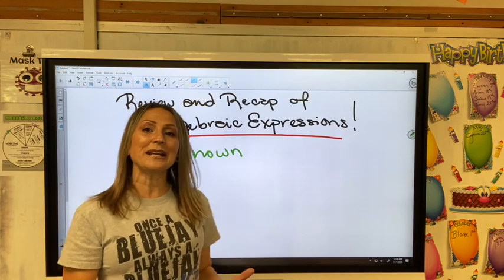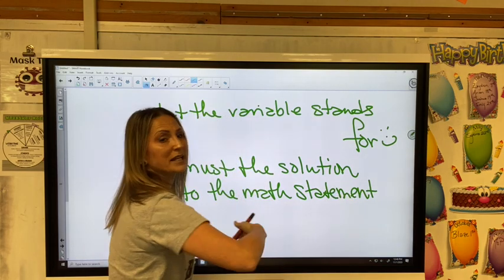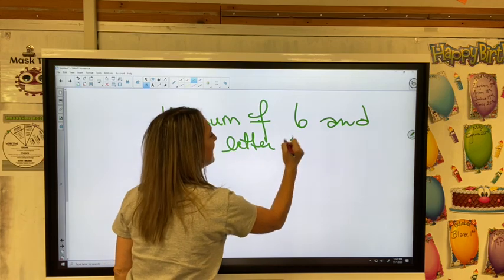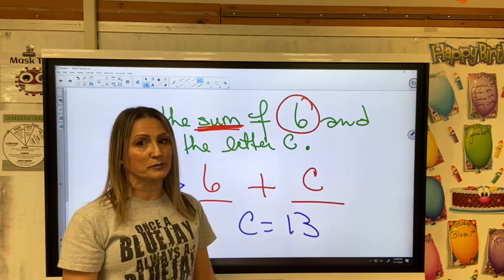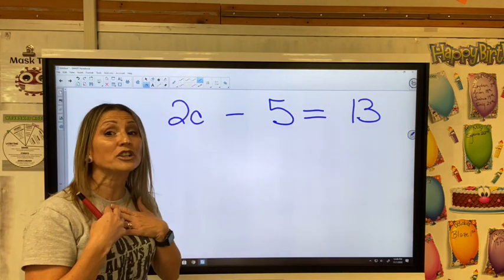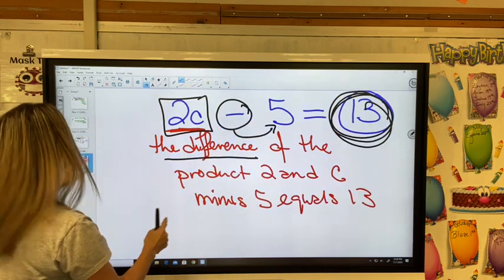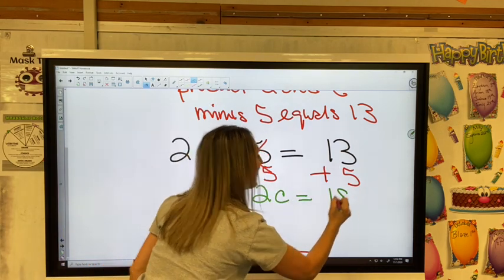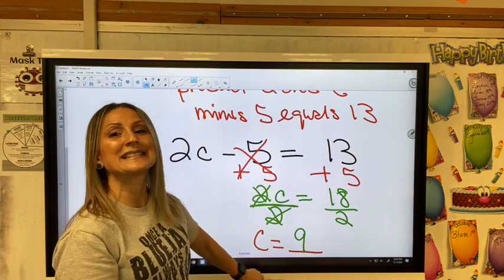Re-Cap & Review Algebraic Expressions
In today's video, Ms. P re-caps and reviews the meaning and processes of solving Algebraic Expressions. Key thoughts ~ algebra is the unknown of mathematics, you must investigate in order to solve the equations, and you must remember to always think about what the words mean.